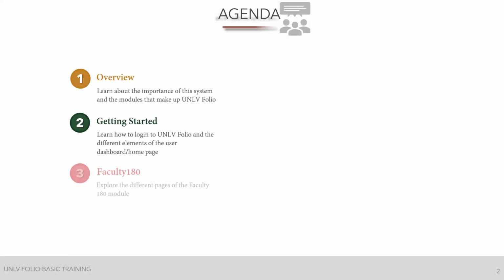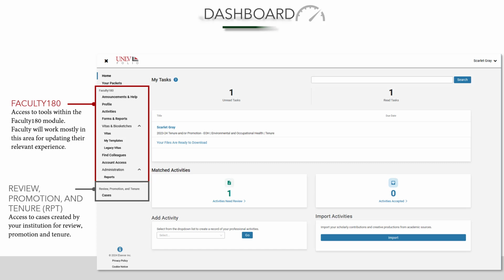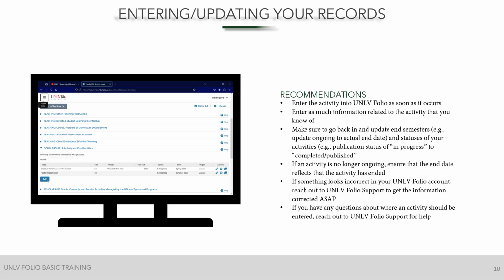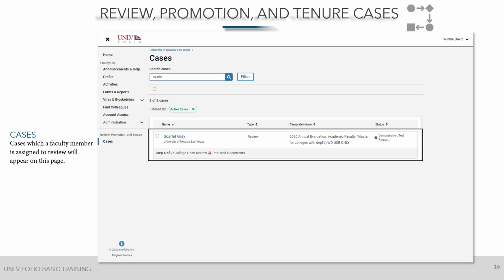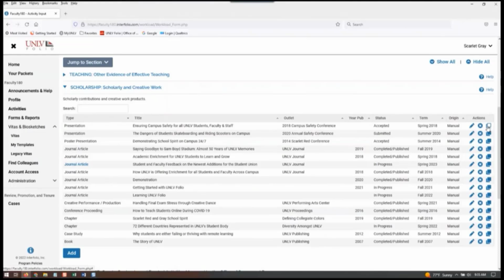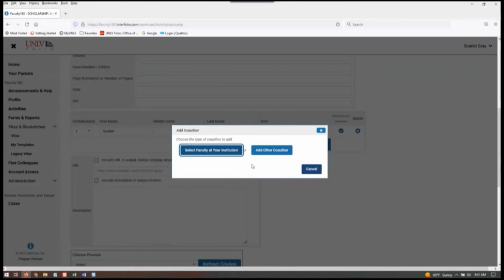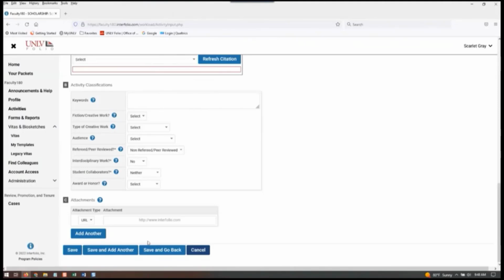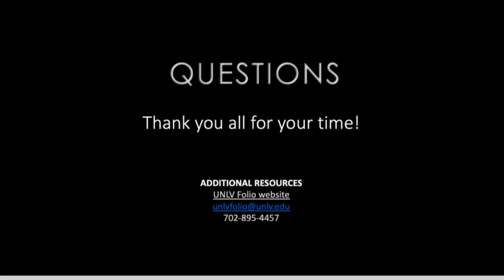UNLV Folio Basics Training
This training walks you through the basics of the UNLV Folio system including navigating the system as well as an overview of the different modules that make up the system. A demonstration is provided to give users an idea of what it would look like when using the system.

Video Chapters:
00:00 Introduction to Training Session
01:05 Overview
04:42 Getting Started
08:32 Faculty180
18:49 Review, Promotion, and Tenure
20:43 Your Packets
21:20 Resources & Training Page
21:54 Demonstration